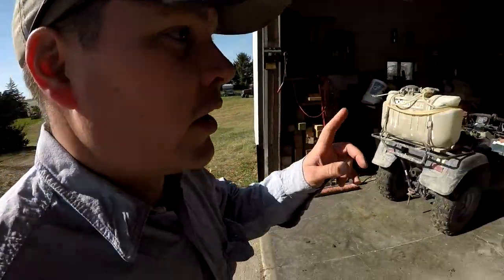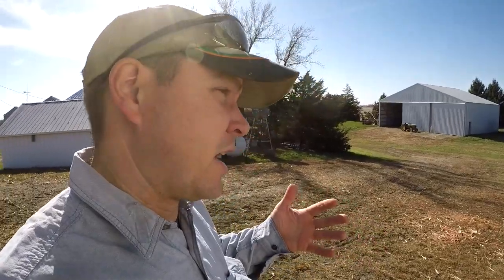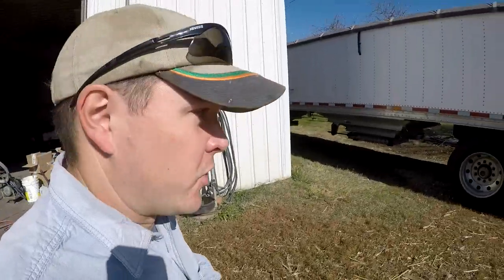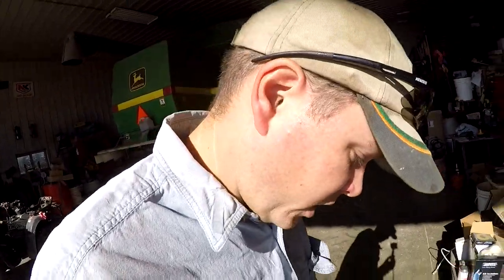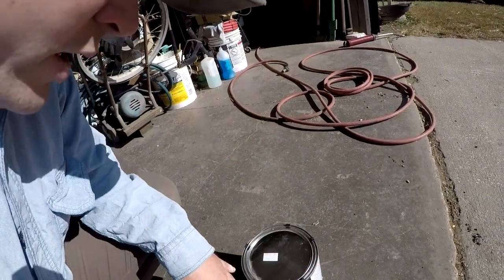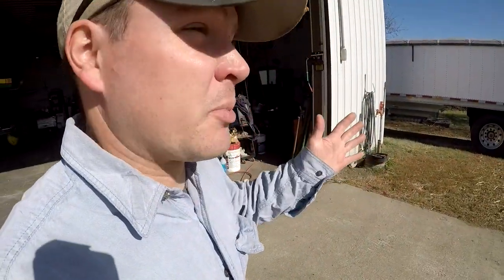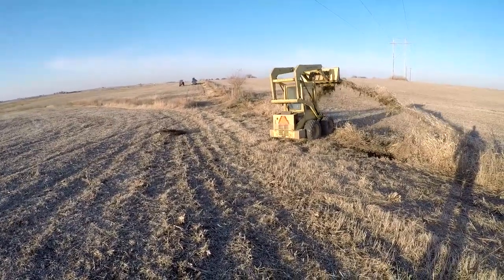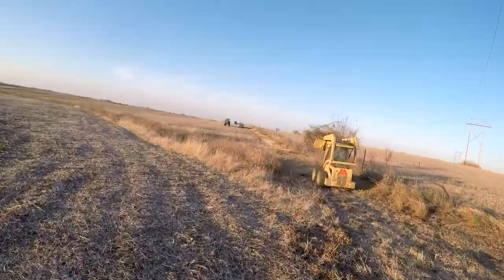Tearing Out Fence + Scrambling to Beat Cold Snap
Post Harvest Video 9 - Recorded November 6, 2020
Cold snap and precipitation coming; trying to scramble to get semi subframe painted, equipment put away, and fence torn out to make way for conservation improvements.